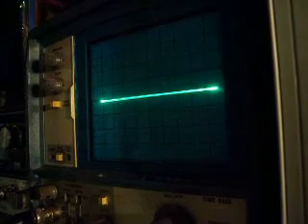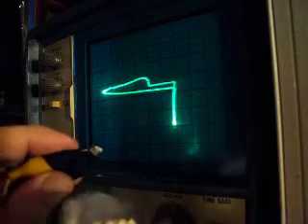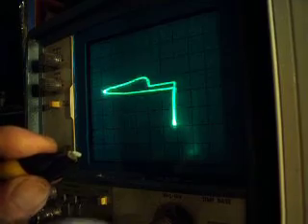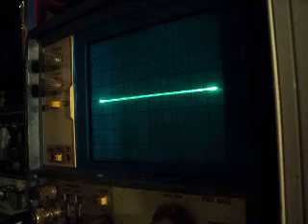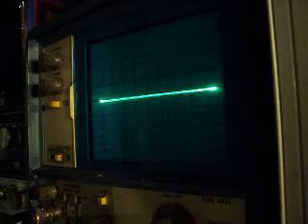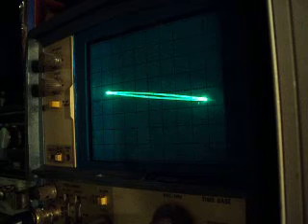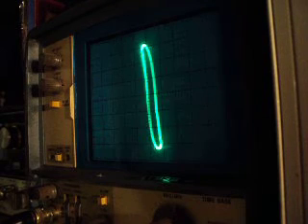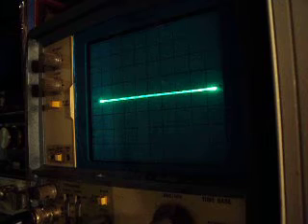Testing InfraRed Remotes and transformer continuity with my Simple Curve Tracer / Component Analyzer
Breif demonstration of IR Hand Remote Testing, and transformer Continuity using my Simple Curve Tracer / Component Analyzer.